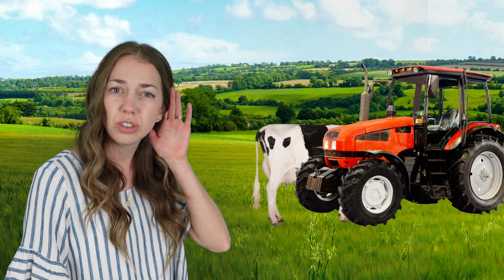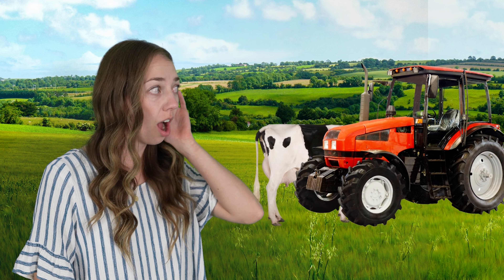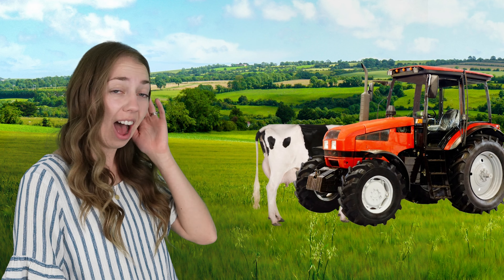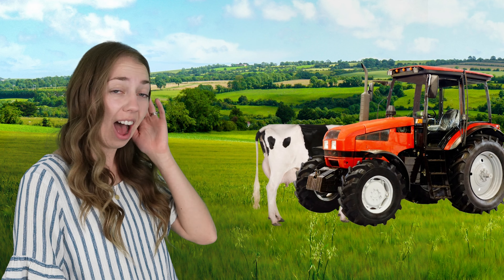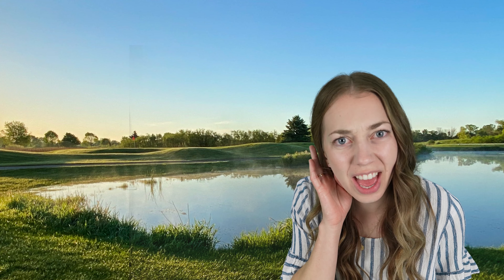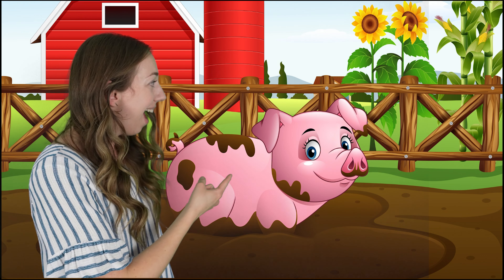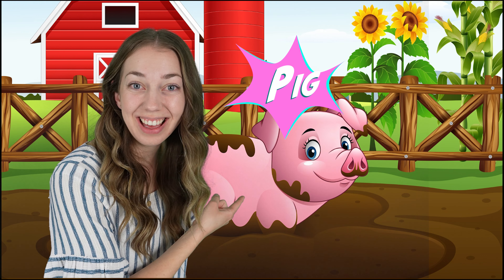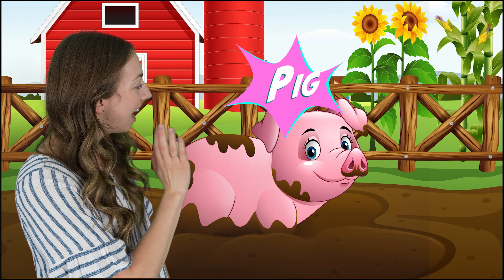Learn Animal Names and Sounds | Farm Animals | Educational for Toddlers and Preschoolers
In this video, we will be visiting a farm and getting up close and personal with some amazing animals. Your little ones will learn all about cows and the sound they make with their "moo." We'll also meet some horses and hear their neighs, ducks and their quacks, and pigs and their oinks.

But that's not all! We'll also encounter some furry friends, like dogs and their playful barks. And let's not forget about the chickens and their clucks!

This interactive educational video is a fantastic way to teach your toddlers and preschoolers about the different animals they might see at a farm. They'll love hearing the different noises each animal makes and will have fun practicing their own animal impressions.

So, join us on this exciting adventure as we explore the farm and meet these amazing animals!